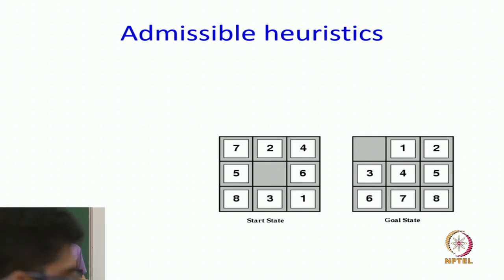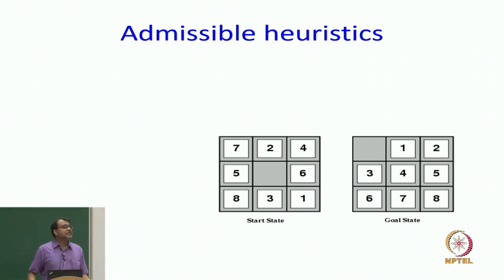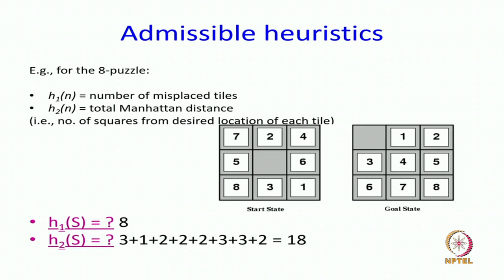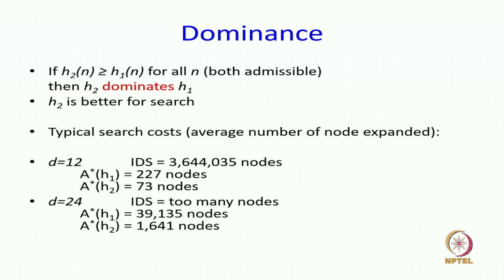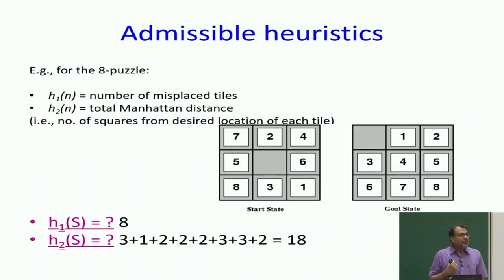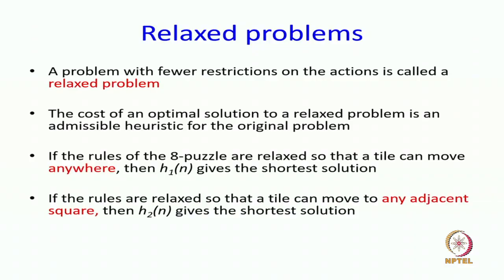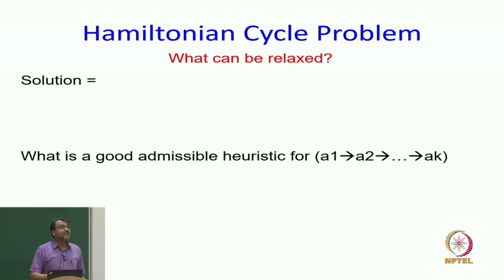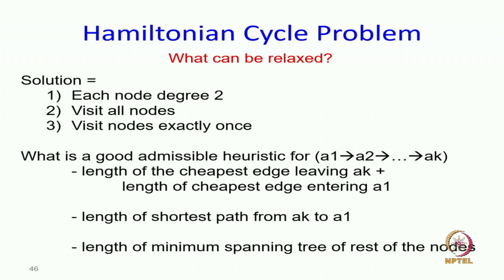Informed Search: Admissible Heuristics and Domain Relaxation Part-6 | Week 3 lecture 6